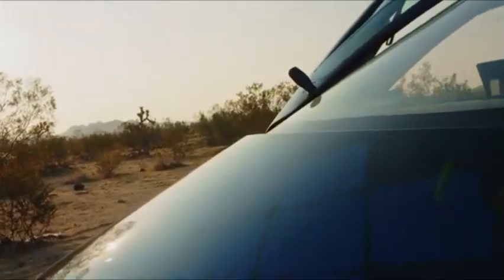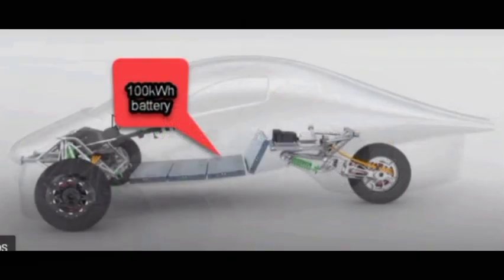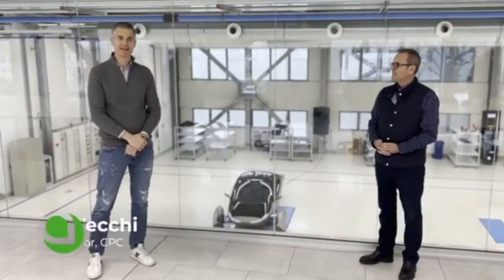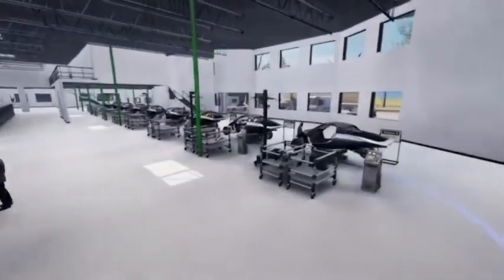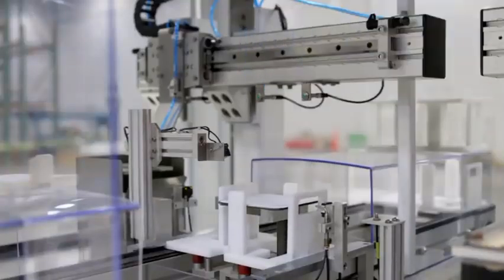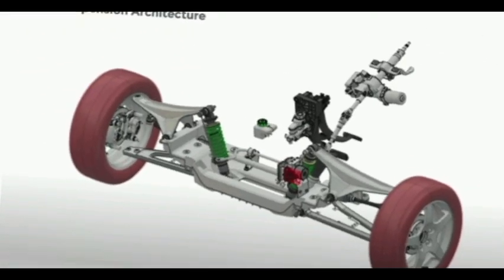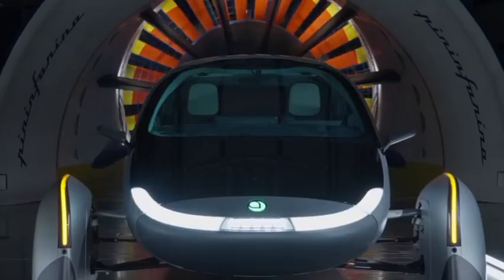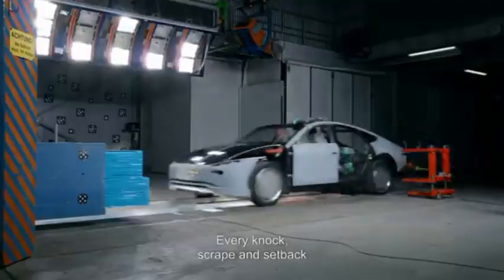Aptera shares a juicy progress update toward reaching scaled solar EV production